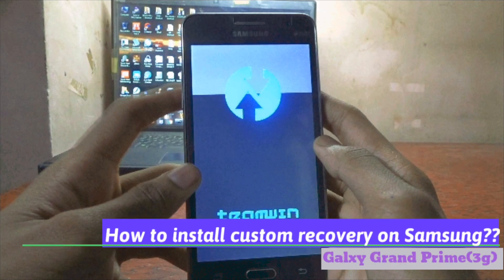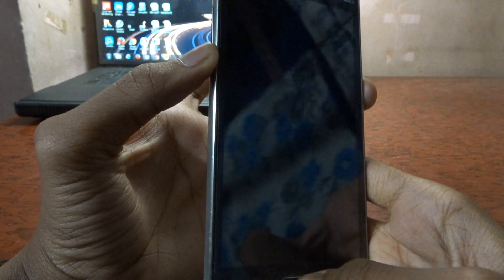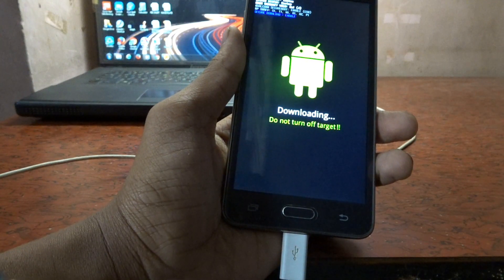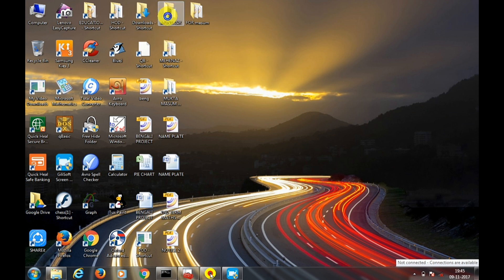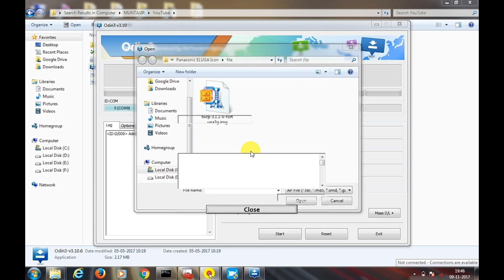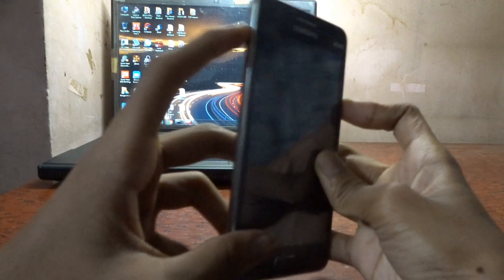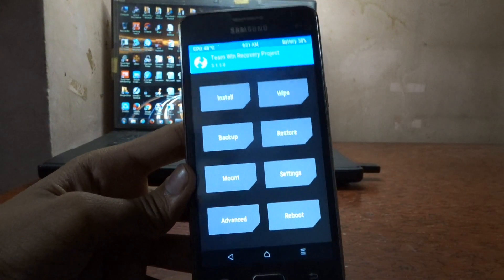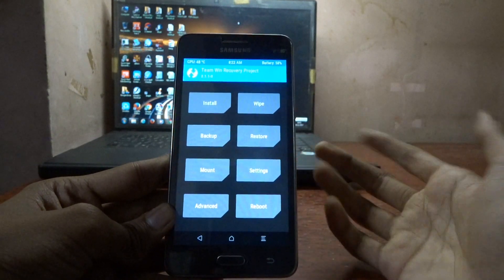How to flash TWRP on Samsung GALAXY GRAND Prime?? | Or in any Samsung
Hello,
Custom recovery are really very important while flashing custom ROM, apps, xposed framework, backing up and much more, which a normal stock recovery can not do. TWRP and Clockwork mod are two popular recovery which includes many features.

I am going to flash today TWRP recovery on my Samsung GALAXY GRAND Prime so get ready with these links👇